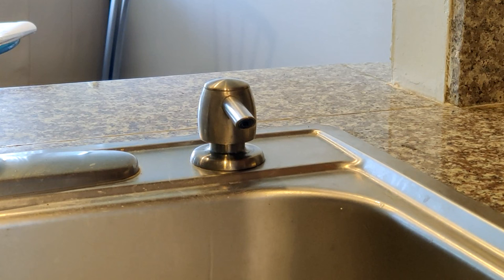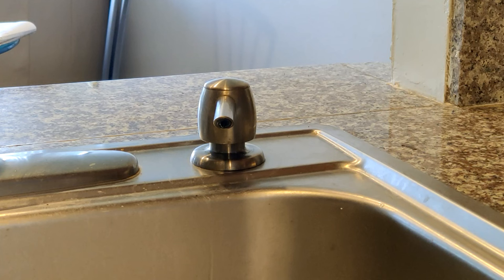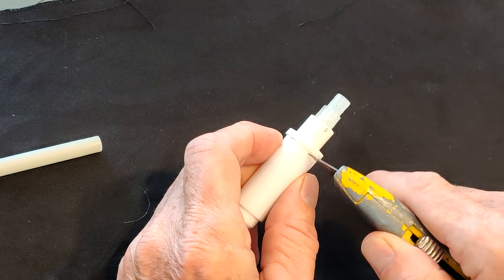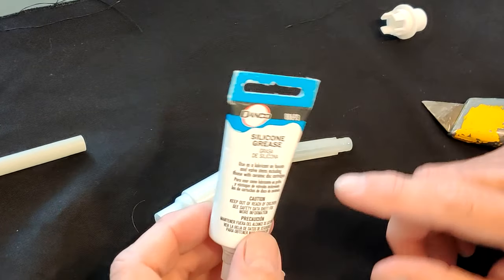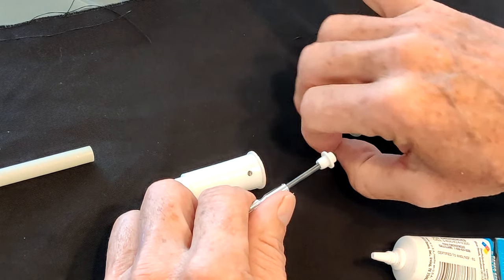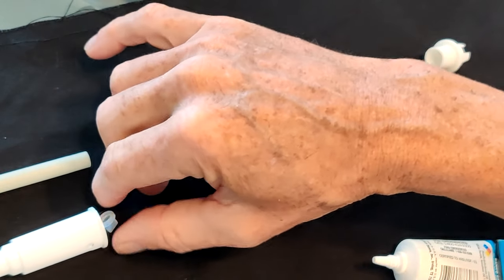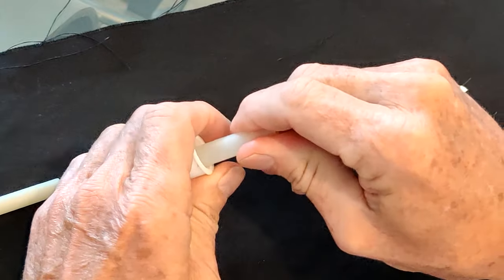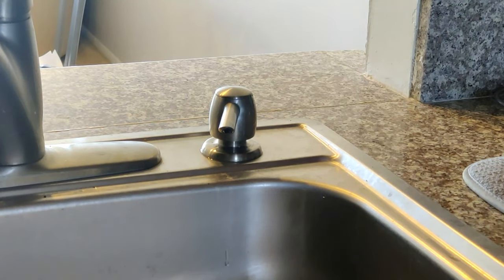Delta Soap Dispenser Repair/Clean/Lube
Shows how to take apart a Delta Soap Dispenser.  Shows how to lubricate the plunger so it doesn't stick and how to re-assemble the dispenser.

This video is one of my first how to videos. Hope you find it helpful.